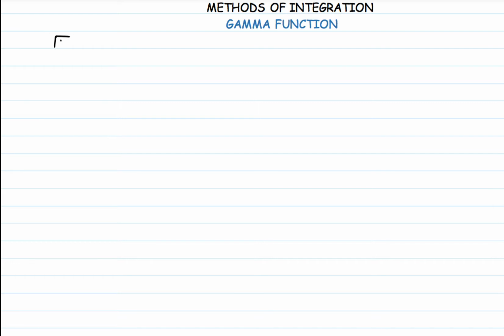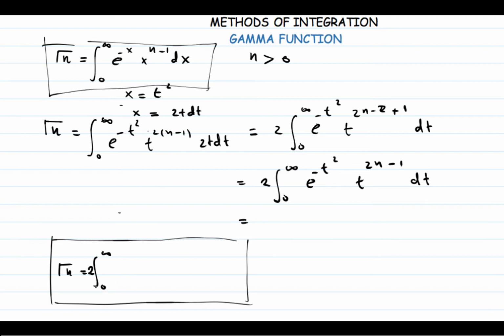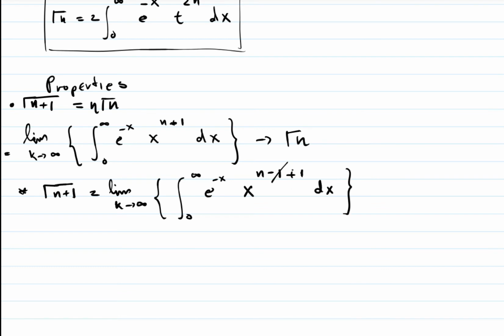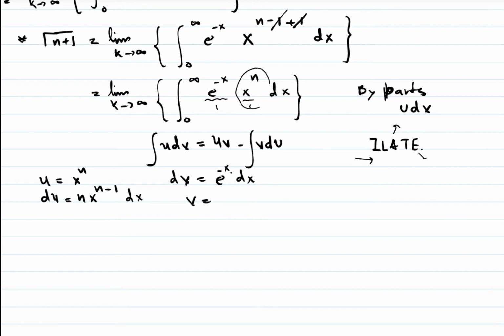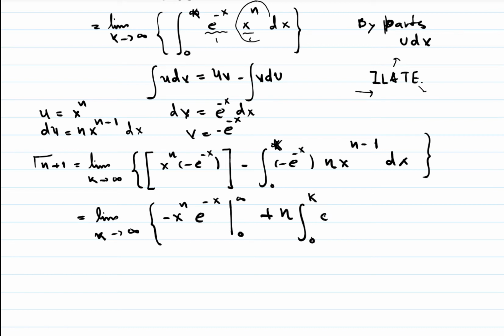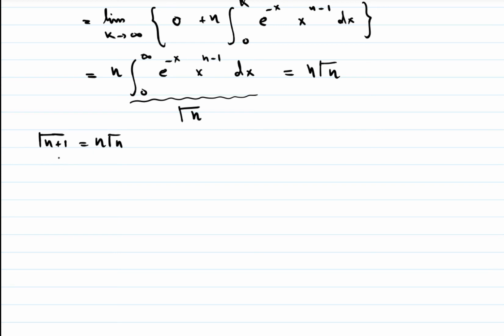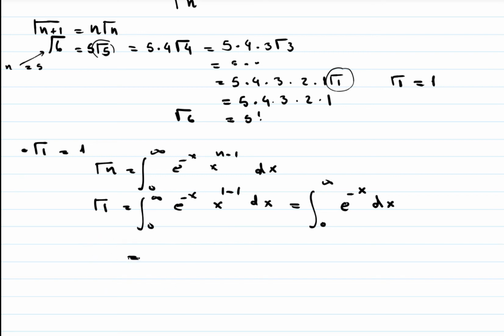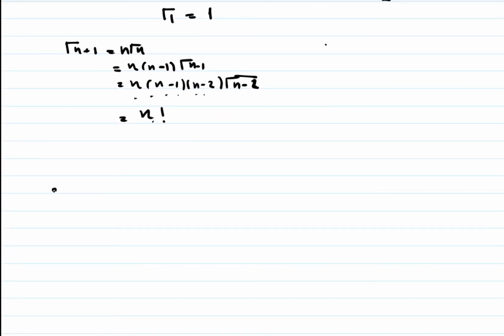GAMMA FUNCTION: Introduction and Properties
Hi
Welcome
In this video we will start the study of the improper integrals, we will be introducing the concept of Gamma Function and its Properties.
Happy Learning